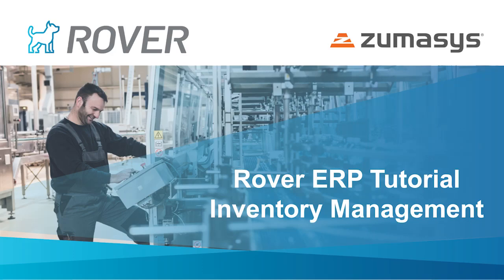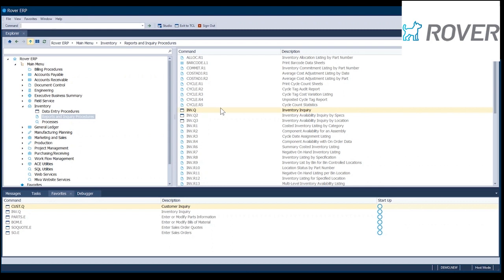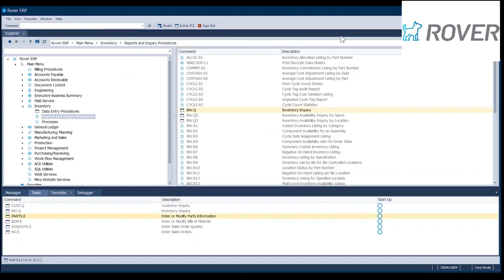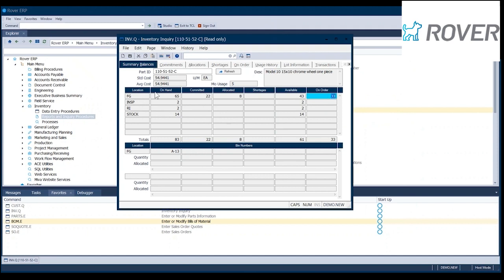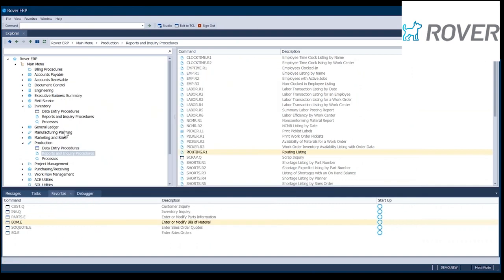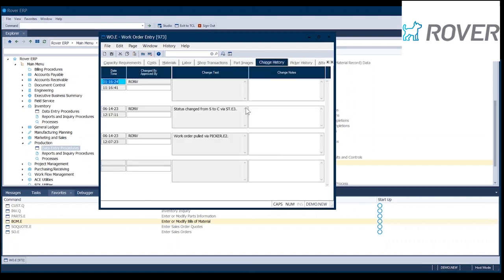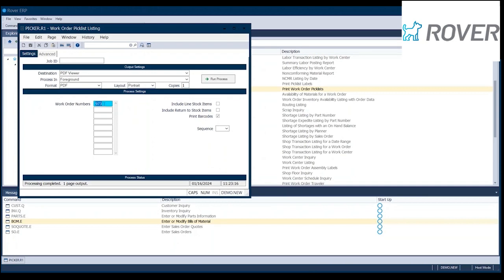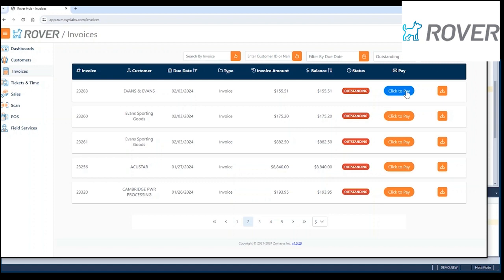Rover ERP Tutorial: Inventory Management Module Training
Unlock the Full Potential of Rover ERP for Inventory Management

Join Ron Vogel as he guides you through the comprehensive features of the Rover ERP desktop client, tailored for businesses seeking robust inventory management solutions. This tutorial offers a deep dive into the versatile modules of Rover ERP, including billing procedures, accounts payable and receivable, document control, engineering, and notably, the inventory module. Discover how to customize your ERP experience with user-specific security settings, ensuring sensitive information remains confidential.

What You Will Learn:

Overview of Rover ERP's modules and how to tailor them to your business needs.
Detailed walkthrough of inventory management: tracking quantities, locations, bins, and more in a dedicated module.
Utilizing the workflow management tool for real-time alerts on critical inventory changes.
Navigating the parts master file for efficient part management, including detailed descriptions, categories, models, and material control tabs.
Insights into bills of materials (BOMs), showcasing how to manage component phase-ins and phase-outs.
Advanced inventory inquiry features, demonstrating how to track standard and average costs across multiple inventory locations.
Techniques for optimizing production workflows, including work orders, routings, and the allocation of materials and labor.
An introduction to Rover ERP's web version, highlighting dashboards for immediate access to vital business metrics and mobile-friendly inventory checks.
Whether you're a seasoned ERP user or new to inventory management systems, this tutorial offers valuable insights into maximizing your operational efficiency with Rover ERP.

Gear up to transform your inventory management practices with Rover ERP. Watch now to take the first step towards streamlined operations and enhanced productivity.